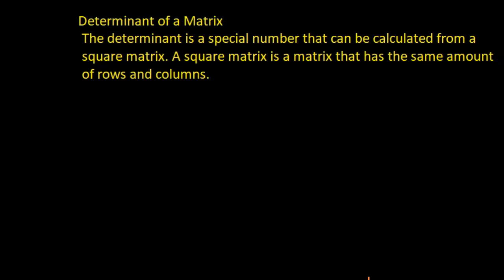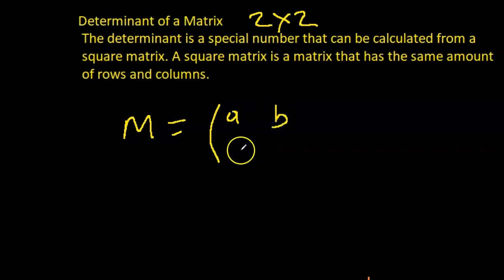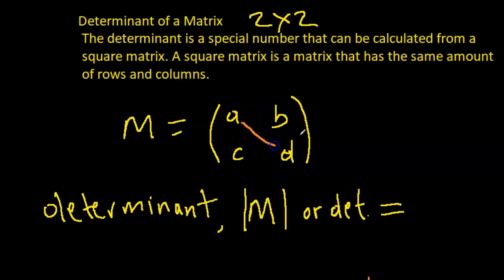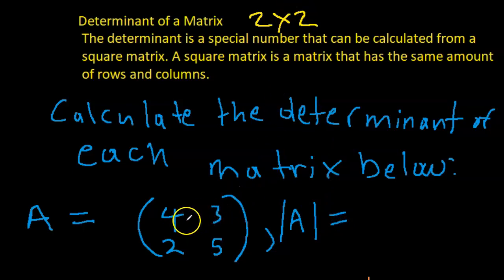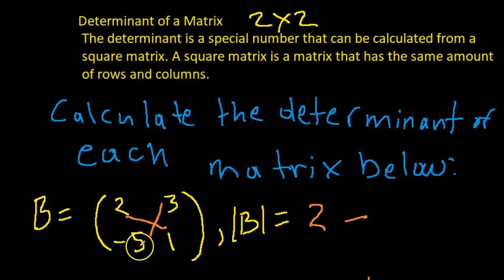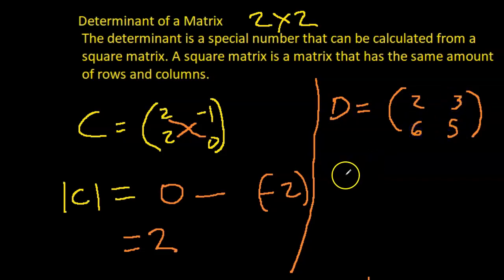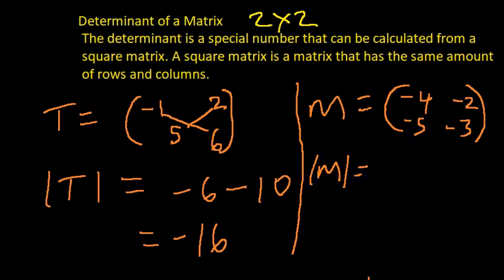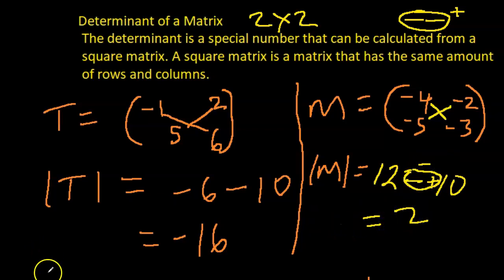Matrices (Determinant of Matrix)7: Matrices and Vectors: Mathematics: CSEC Exams: Adobe MathLab